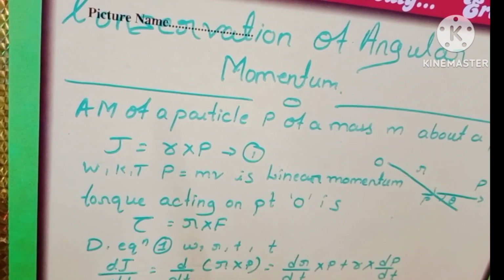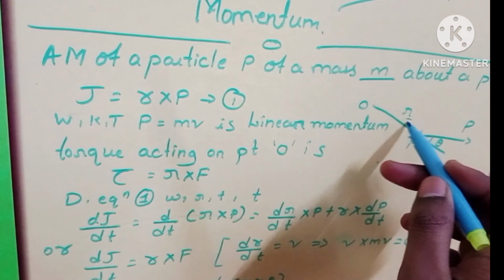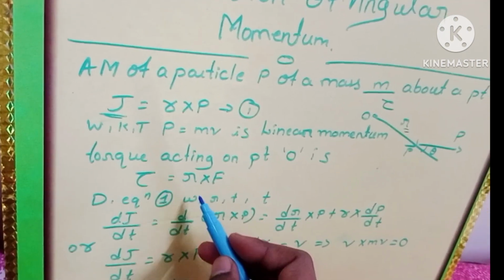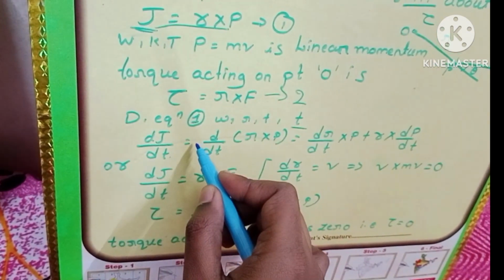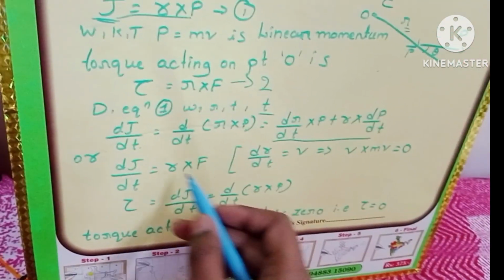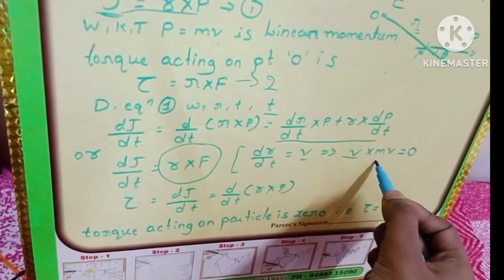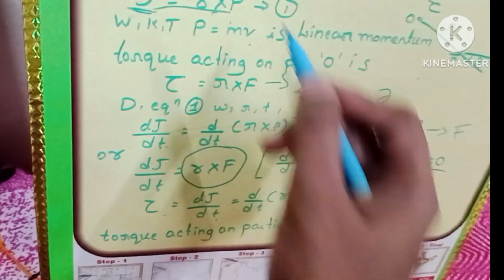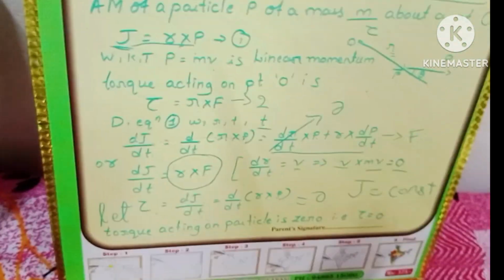CONSERVATION OF ANGULAR MOMENTUM 📑📚studywithme